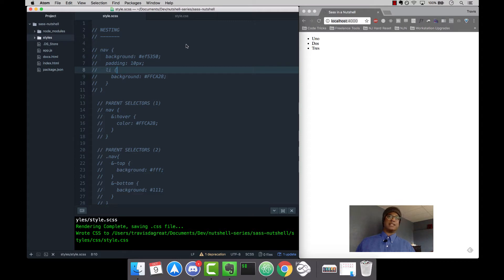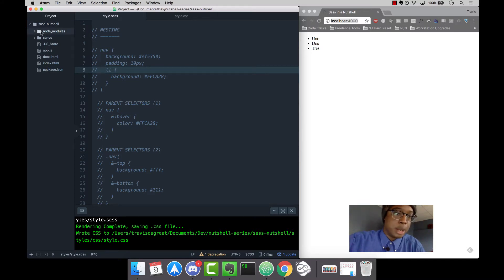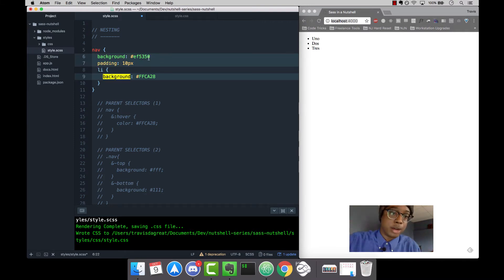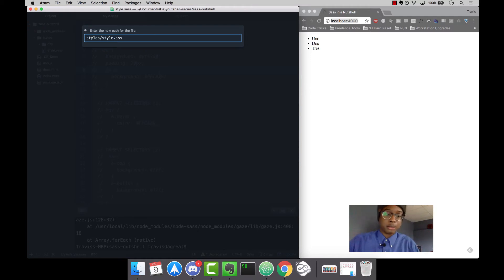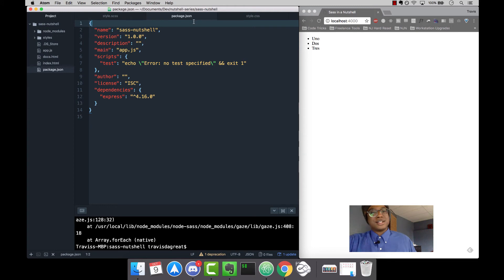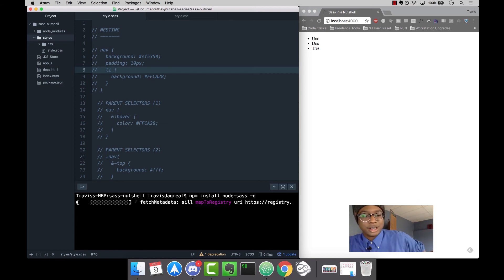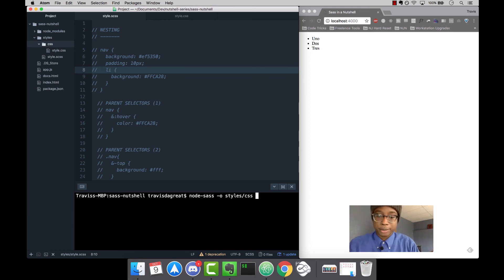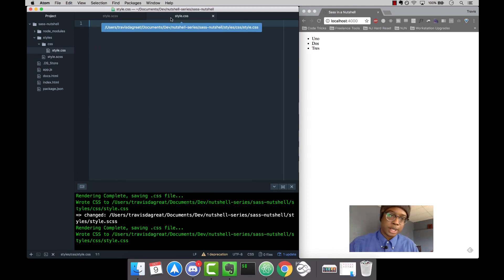Learn Sass For Beginners: 0 - What is Sass?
In this first tutorial, I will introduce what Sass is, explain my file structure and how I compile Sass to CSS.

Sass is a CSS preprocessor, which is a scripting language that extends CSS by allowing devs to write code in one language and then compile it into CSS. We can use Sass to nest selectors, create variables, mixins, import, and more.

This series will consist of 5 videos that will explain the basics of Sass as well as some more advanced features.

Pluralsight is the learning platform I use to learn a lot of what I know, and what I continue to use in order to learn and grow.